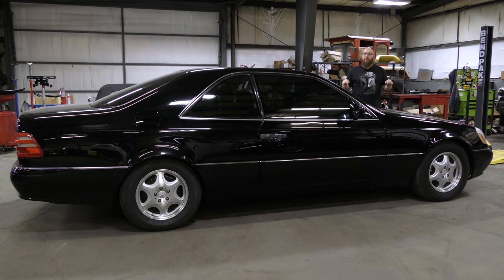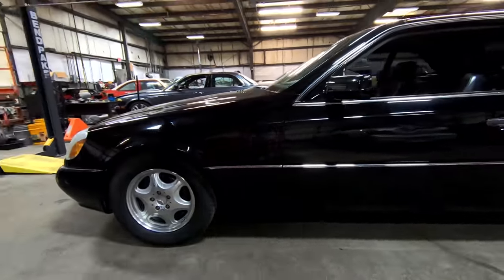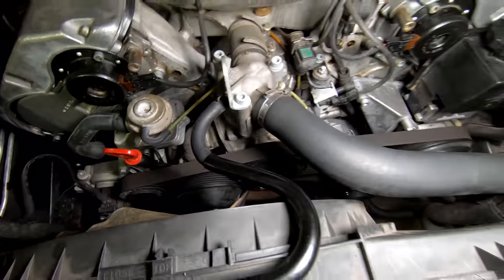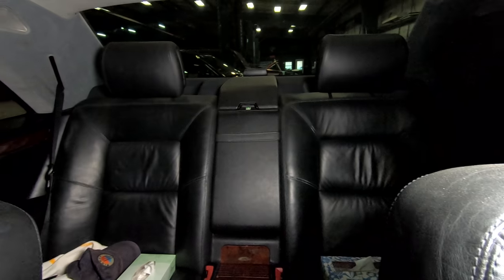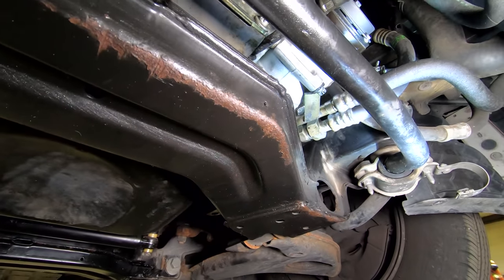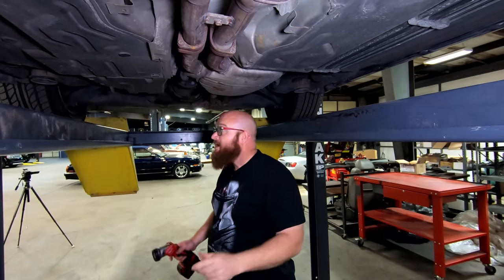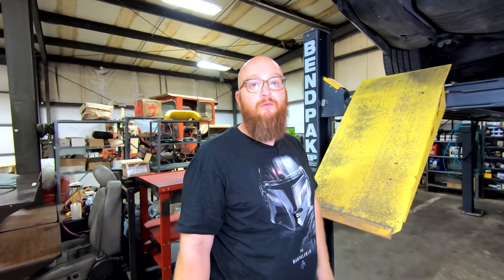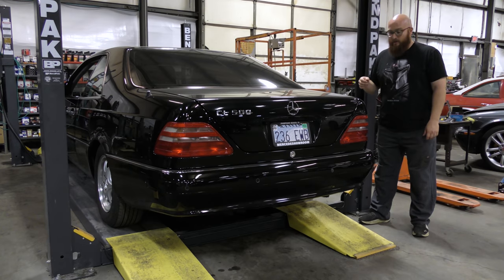One of the CAR WIZARD's first customers! Keeping this sweet '99 CL500 on the road for over 10 years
One seriously long term, repeat customer for the CAR WIZARD 🧙‍♂️. The owner of this 1999 Mercedes CL500 has taken this sweet ride to the Wizard for over 10 years and followed him to 4 different locations. Thanks for your devotion.